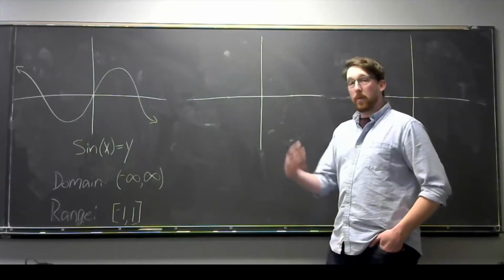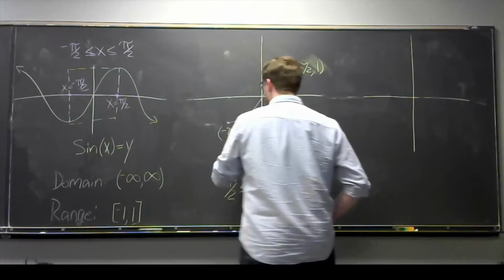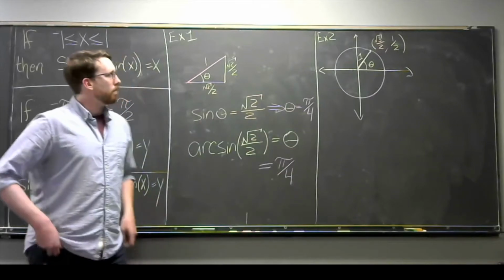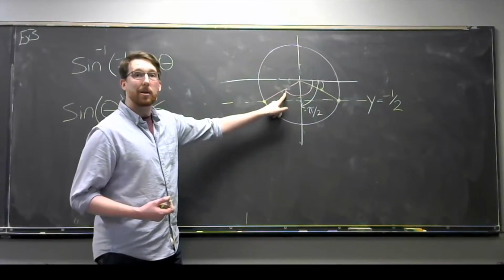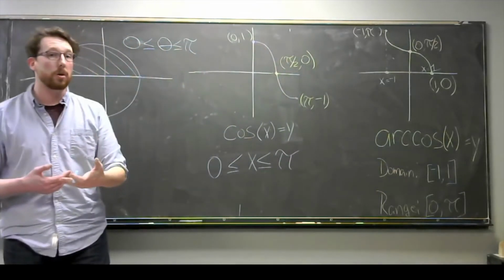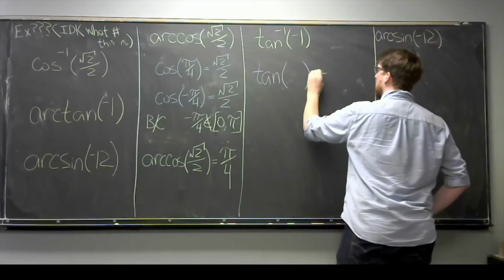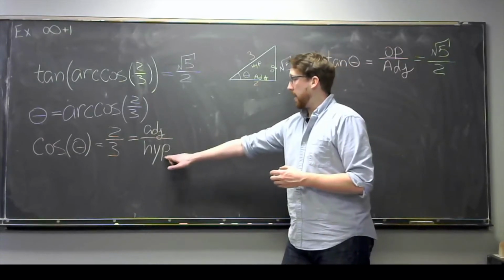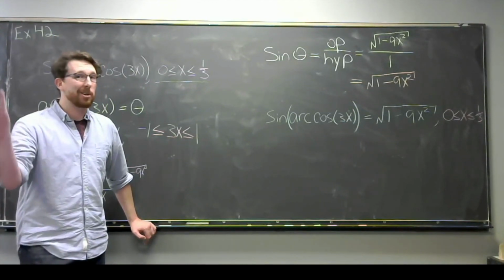Lecture 7 2 Math 123